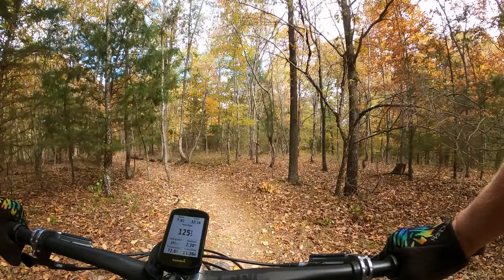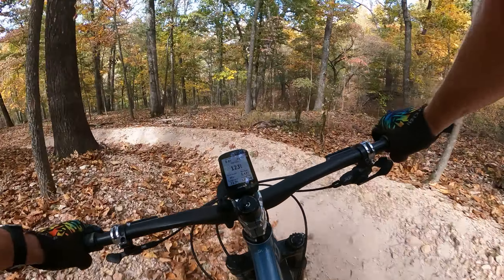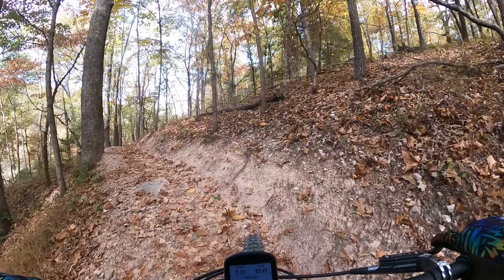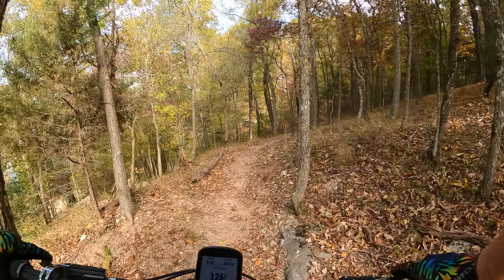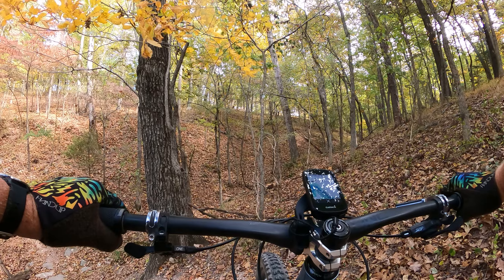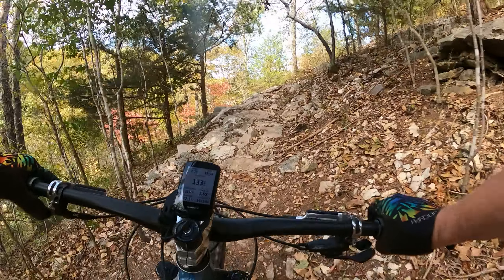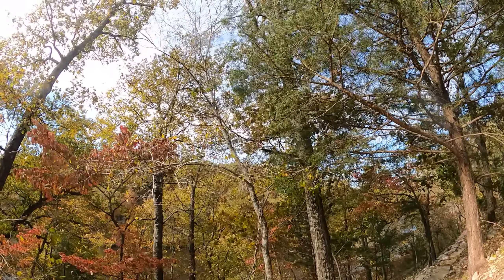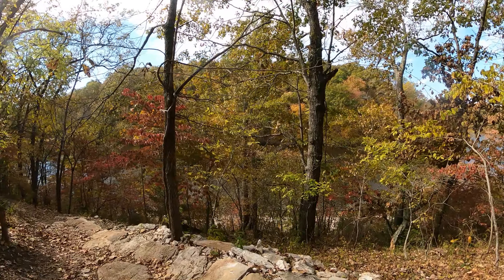The Grove Trail - Lake Atalanta - Rogers, AR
The wife and I were in Bentonville for Outerbike and had an Airbnb in Rogers since Bentonville was pretty much booked up. I couldn't demo some of the bikes that I wanted to so we decided to go do some riding over in Lake Atalanta since I'd never ridden there. The trails are pretty nice and kind of feel like the Hobbs trails but maybe a little more technical in some parts. Fun trails and I ended up walking a few sections on the trail as I just wasn't feeling it and I was riding with my wife. I would definitely come back and hit this trail again as it's certainly within my skill level. It was a nice mixture of climbing, some old school type single track, and some technical rocky sections. Get over to Rogers and check it out for a morning or afternoon and you can then check out the food scene and some of the breweries in the area as we did. I don't think you'll be disappointed.